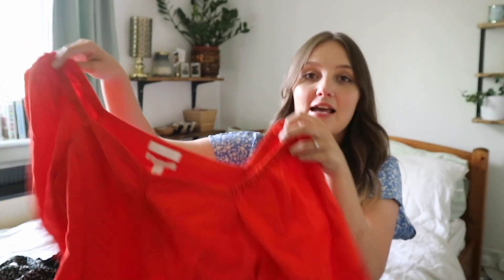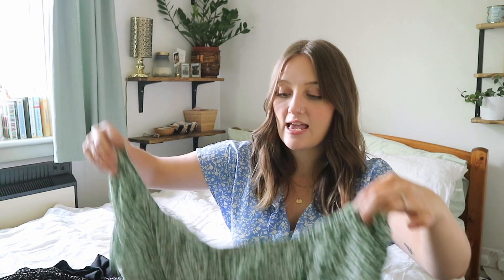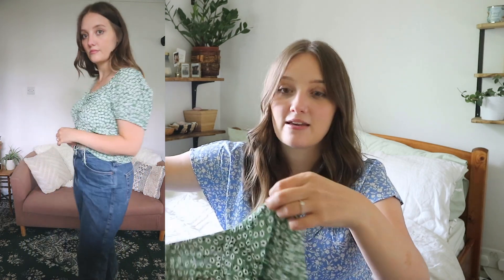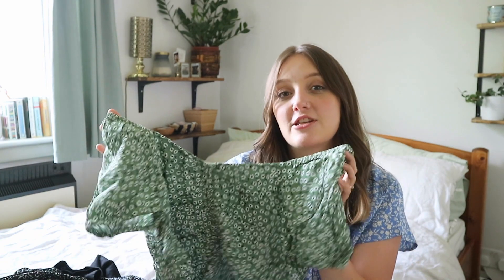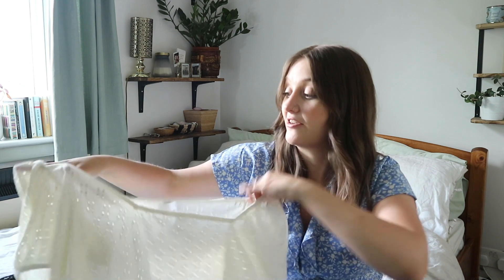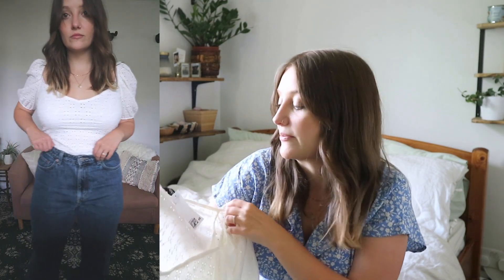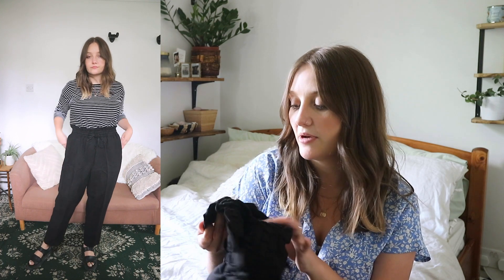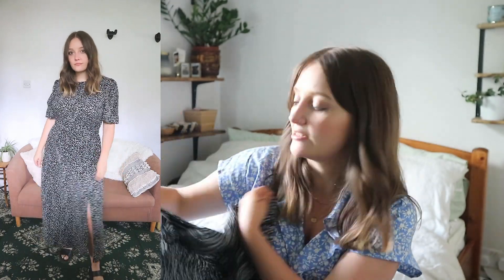H&M + NEW LOOK SIZE 12 TRY ON | SPRING SUMMER 2020 HAUL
Spring haul with some new in items from H&M and New Look.